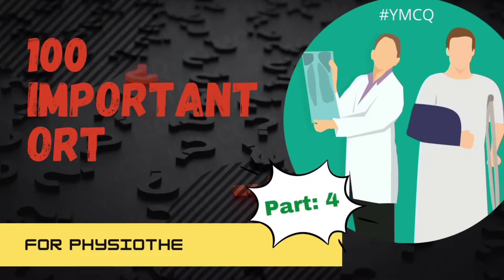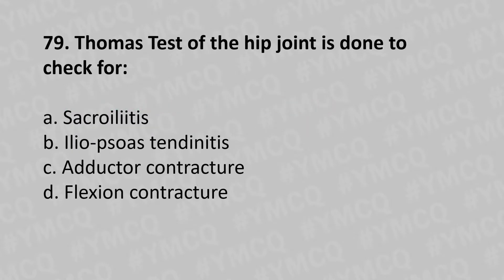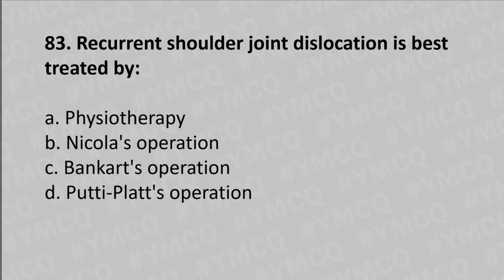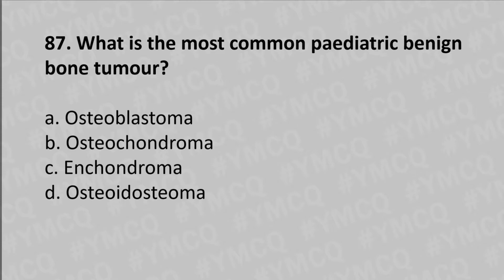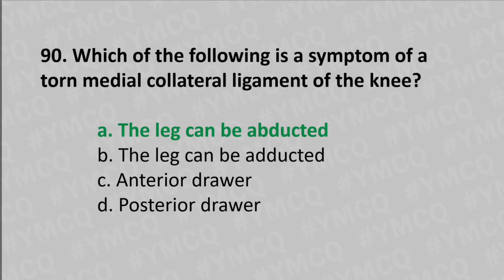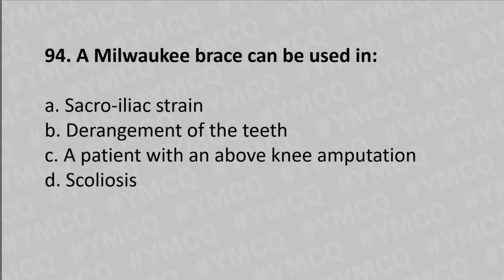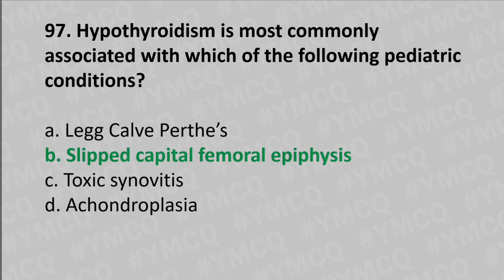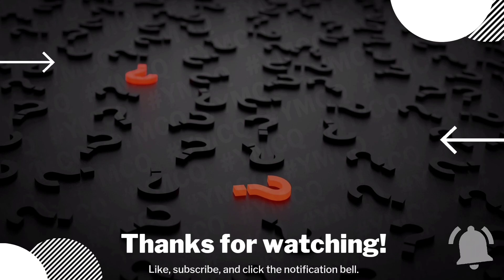100 Orthopedic MCQ For Physiotherapist | Part: 4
Orthopedics is a medical speciality that focuses on the diagnosis, correction, prevention, and treatment of patients with skeletal deformities - disorders of the bones, joints, muscles, ligaments, tendons, nerves and skin

0:00 Introduction
0:07 Commonest risk factor for fracture neck femur is
0:28 Most commonly diseased cervical vertebral disc is
0:53 What is Ankylosisis
1:17 Thomas Test of the hip joint is done to
1:39 Trendelenburg test of the hip joint is done
2:03 Thompson test of the ankle joint is used to
2:28 82. The best initial treatment for club foot deformity in a new born boy is
2:55 Recurrent shoulder joint dislocation is best treated by
3:18 The most vulnerable structure in supracondylar fracture of the humerus is the
3:41 Most commonly fractured bone is
3:59 Idiopathic scoliosis is a
4:22 What is the most common paediatric benign bone tumour?
4:49 'Whip-lash' injury is caused due to
5:14 Baker's cyst is a synovial cyst seen at
5:37 Which of the following is a symptom of a torn medial collateral ligament of the knee?
6:03 Which structure is most likely to prevent reduction of an ankle dislocation after a supination injury?
6:33 The single dependable sign of early Volkmann's contracture is
6:59 The commonest cause of Low Back Pain
7:19 94. A Milwaukee brace can be used in
7:43 The name associated with joint neuropathy is that of
8:04 Adrenocorticosteroids administered in excess cause
8:29 Hypothyroidism is most commonly associated with which of the following pediatric conditions?
8:59 Meniscal tears usually result from which of the following circumstances?
9:55 Medial meniscus of knee joint is injured more often than the lateral meniscus because the medial meniscus is relatively